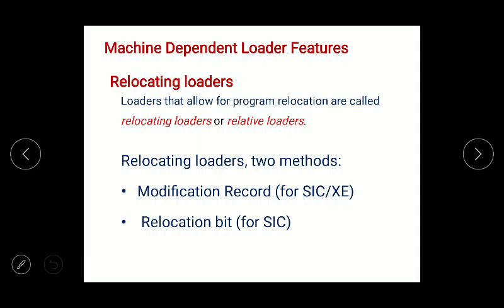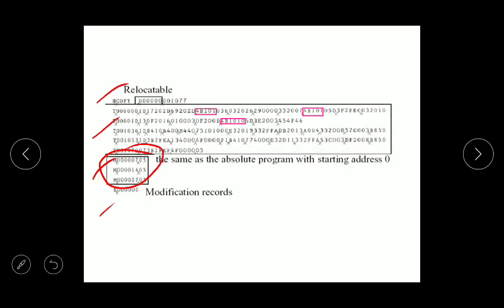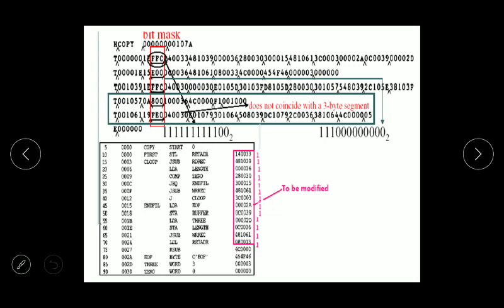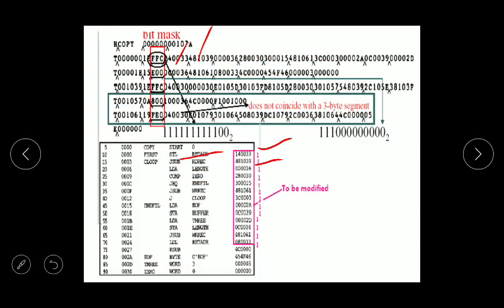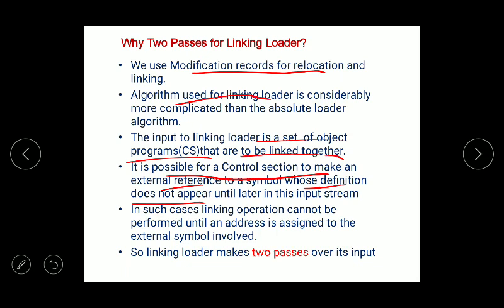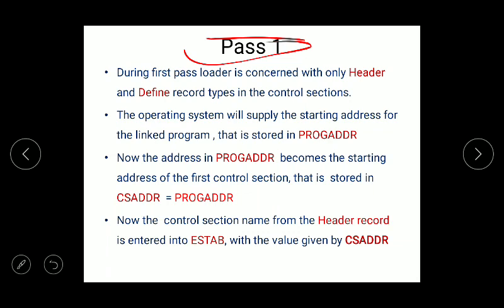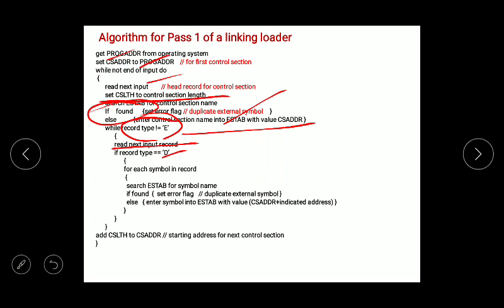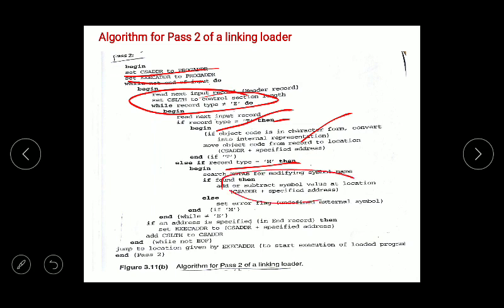17CS63-SCD-MODULE 2-Part 2-DS and algm for linking loader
This video contains explanation about pass 1 and pass 2 algorithms of linking loader. It also contains different data structures of linking loaders.